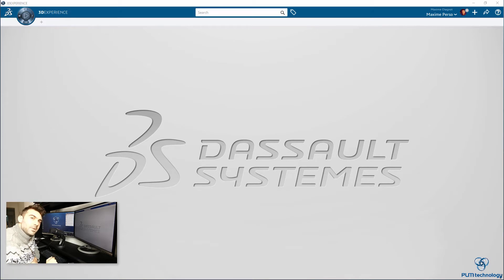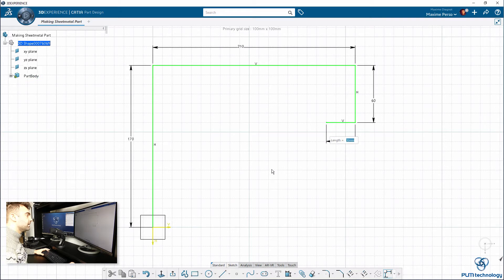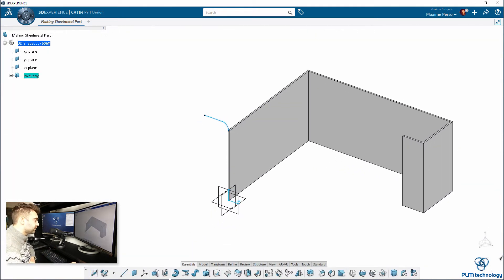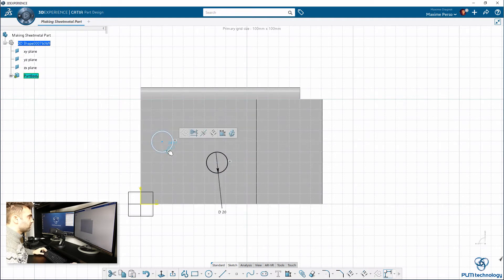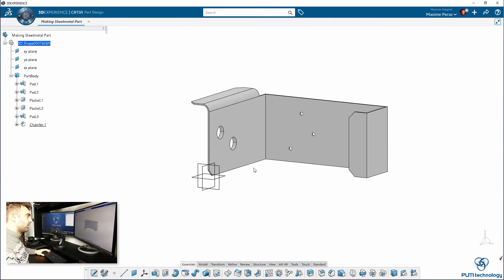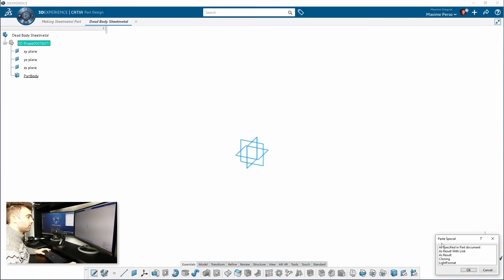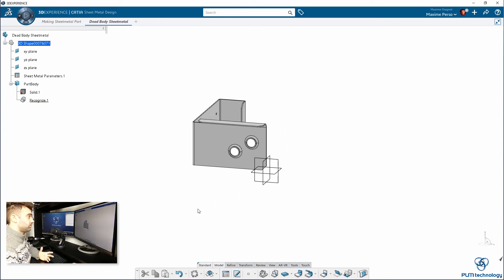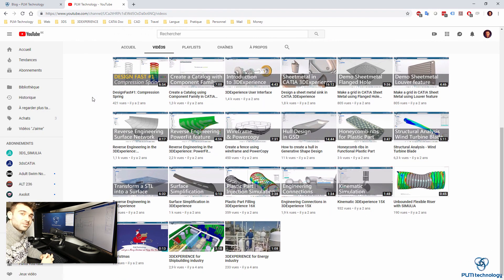Dead Solid Recognition in Sheetmetal CATIA 3DExperience R19x (Live)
Hello all,

Today a new video to show you the Power of CATIA Sheetmetal in 3DExperience R19x!!

This video is split in 2 parts:
1) Design of the part in CATIA Part Design. (0:14 to 7:22)
2) Recognition of the Dead Solid plate in Sheetmetal. (7:22 to 10:40)

You will see that you can transform a dead solid into a Sheet metal part. The algorithm recognize the manufacturing processed shape, such as bending, boss, hole, etc. You will be able to unfold/fold the part and make a drawing generating the unfolding lines.

Do no hesitate to add comments or send me message about new topics for instance!

Use Captions and Enjoy :)